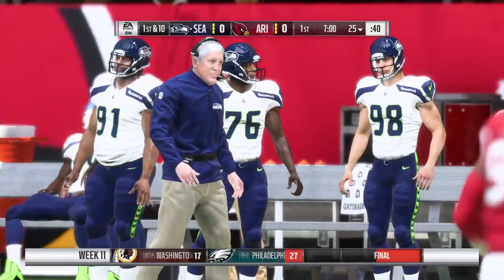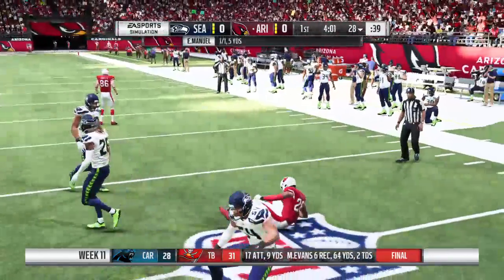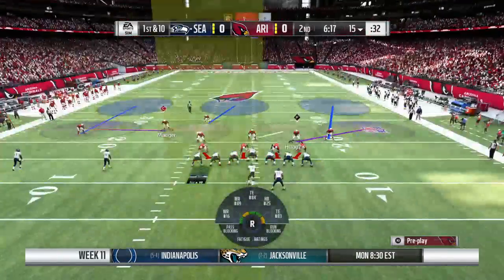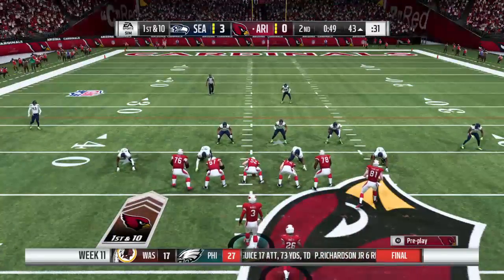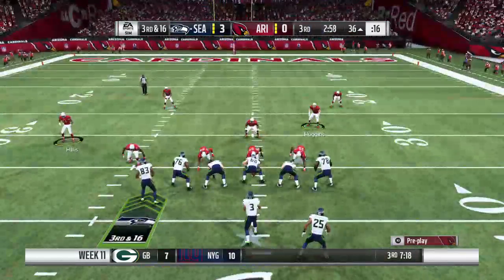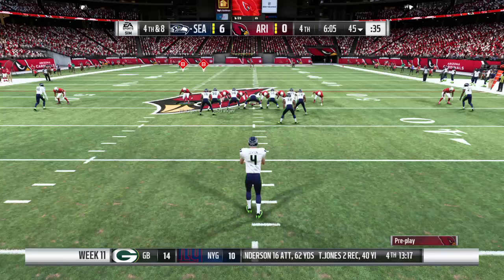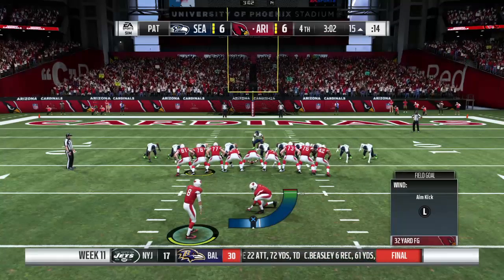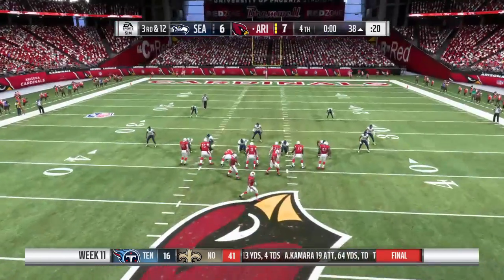Madden 19 EDP 2019 Season Week 11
This Channel is mostly for people who like to watch Madden MLB the Show and NBA 2K. Plus I have some bonus content from other games plus my thoughts on other things and collection reviews.